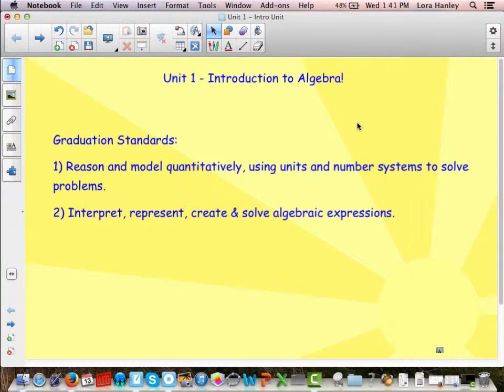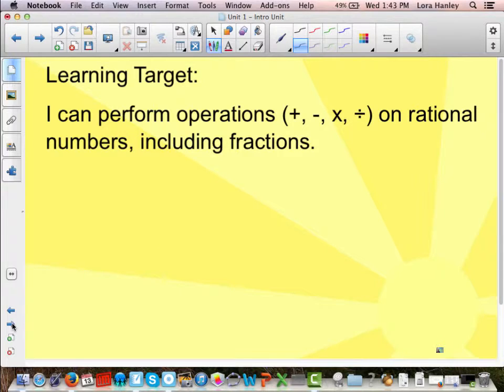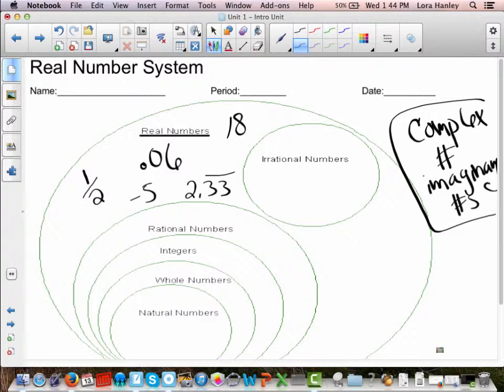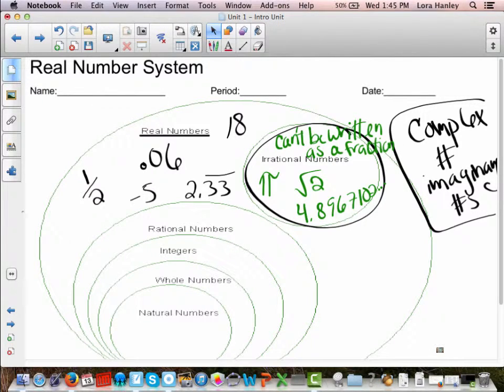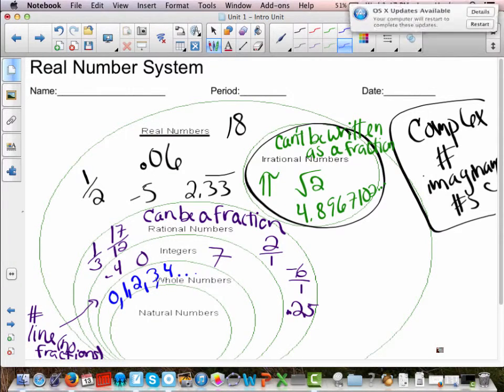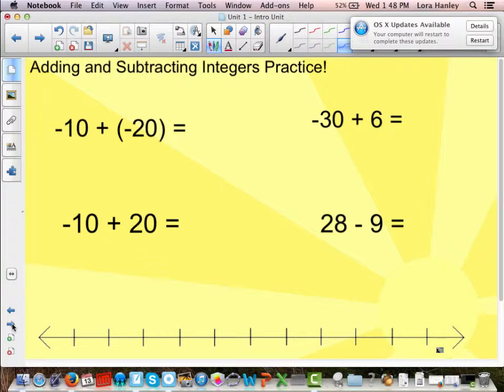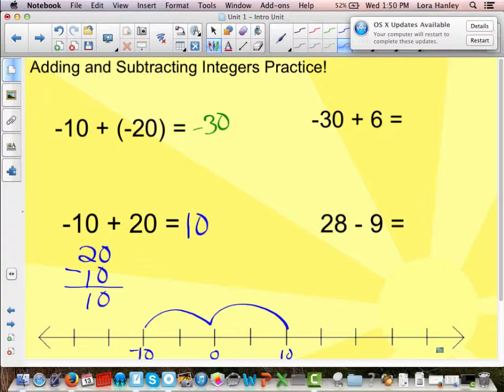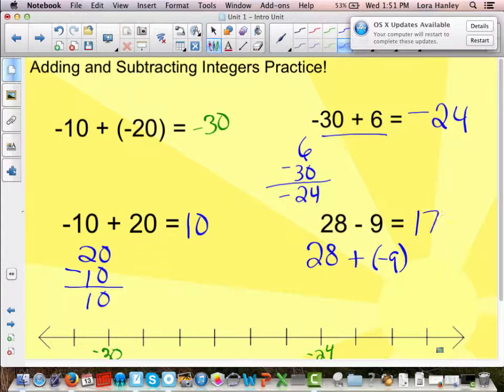Real Number System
This video explains the real number system, as well as adding and subtracting rational numbers.